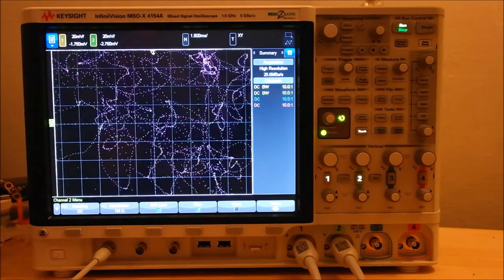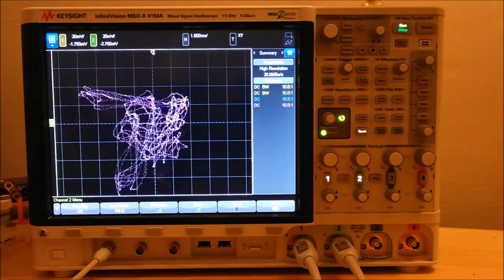Oscilloscope Music Keysight MSO-X 4154A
Trying out Jerobeam Fenderson's 192KHz oscilloscope music file on a Keysight MSO-X 4154A.